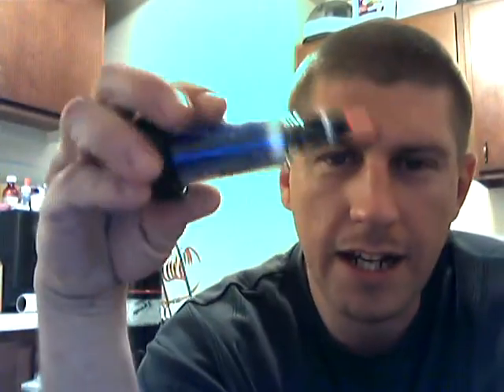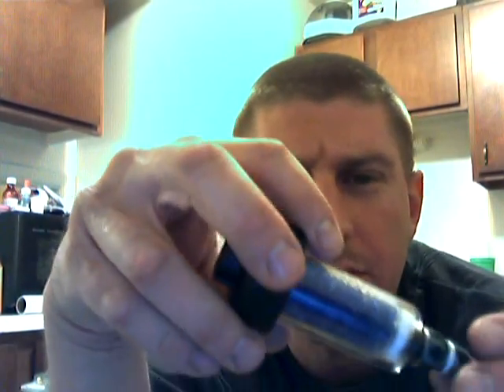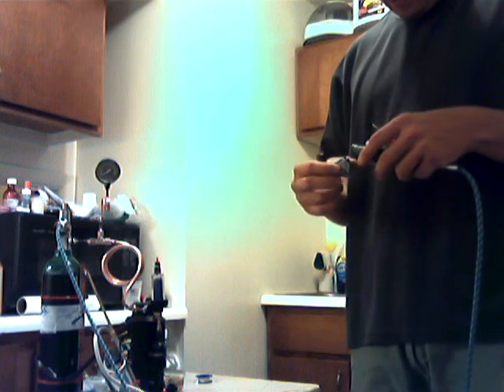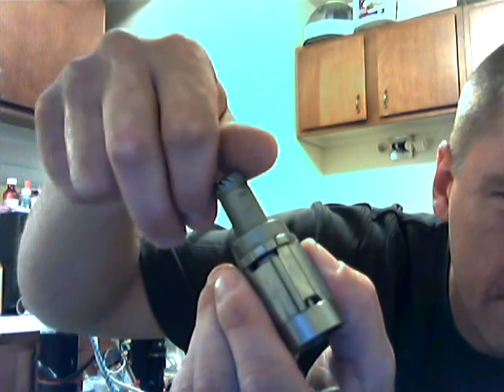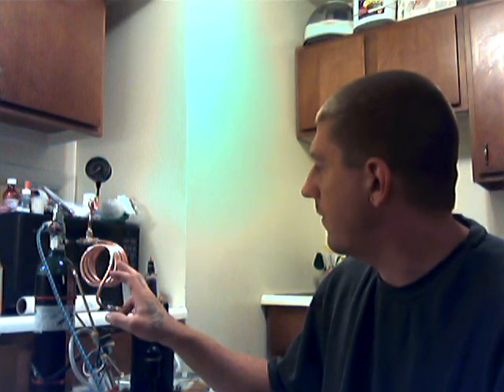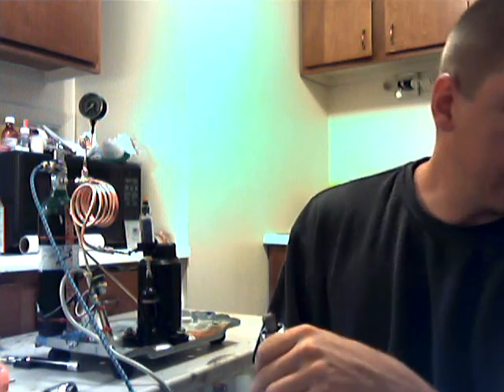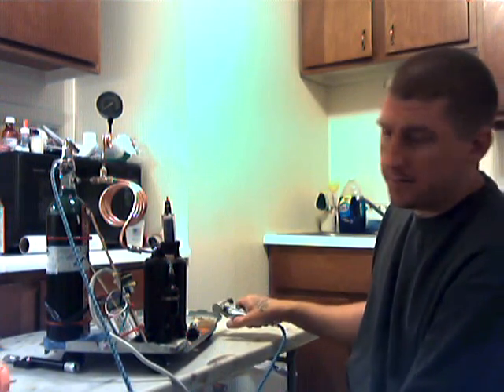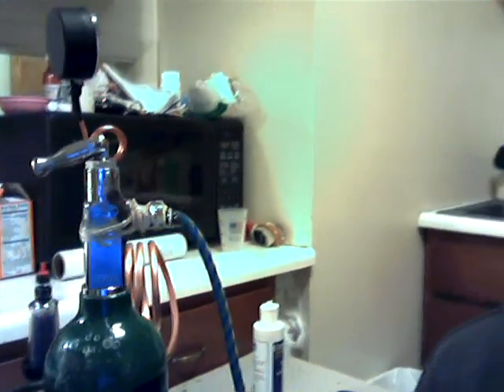DIY 325 psi rotory compressor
idea to heat the crystals